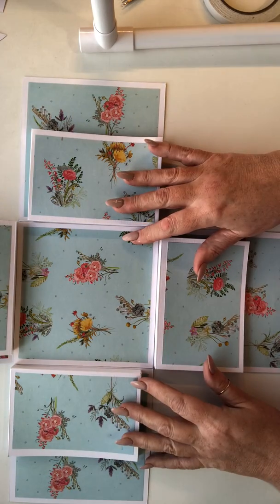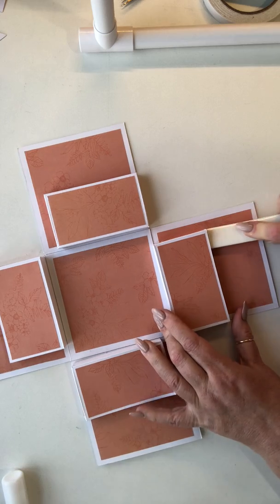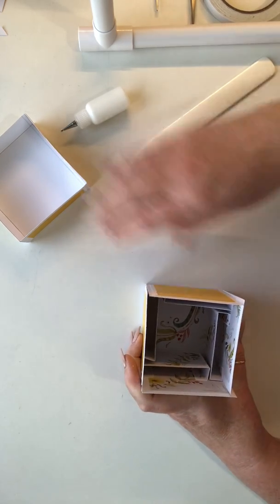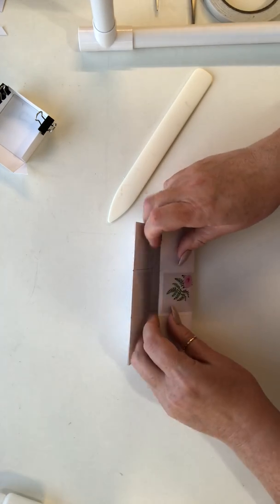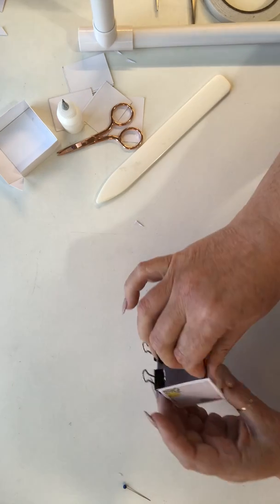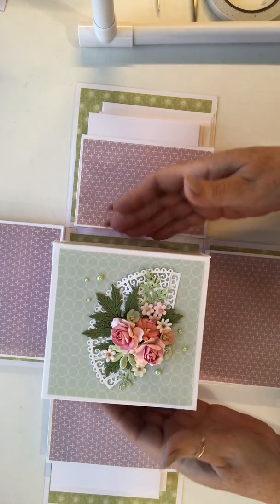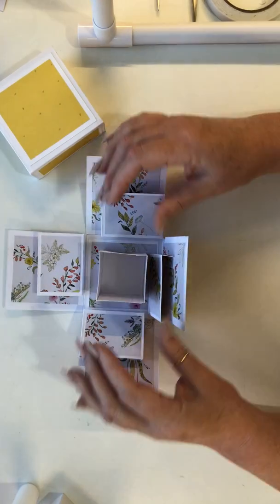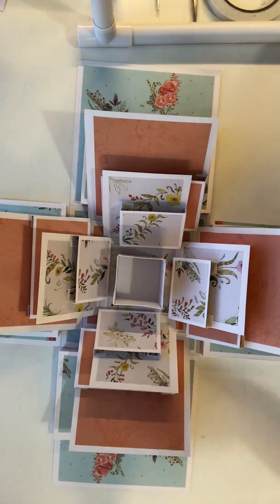Greetings card & tag Giftbox part 4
Greetings card & tags Giftbox tutorial part 4 final part